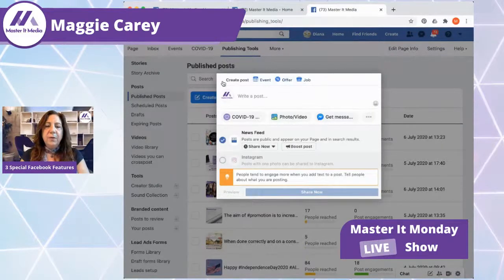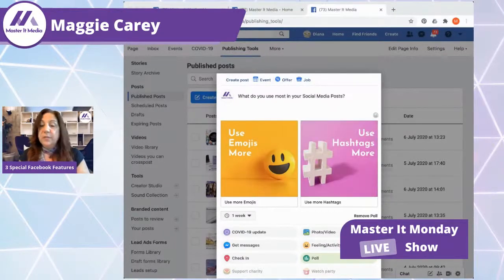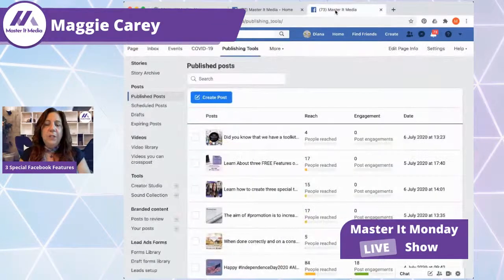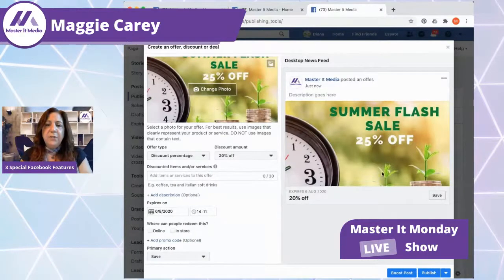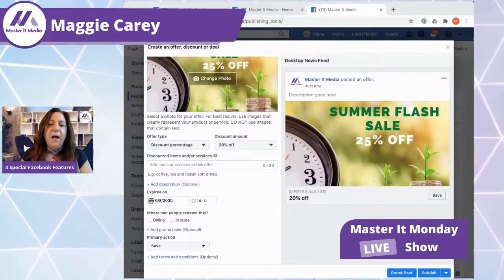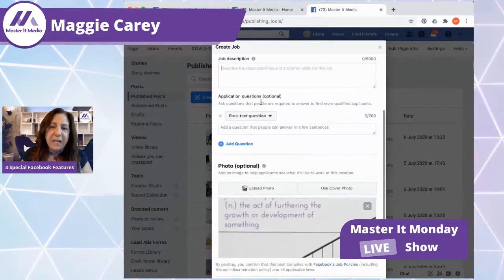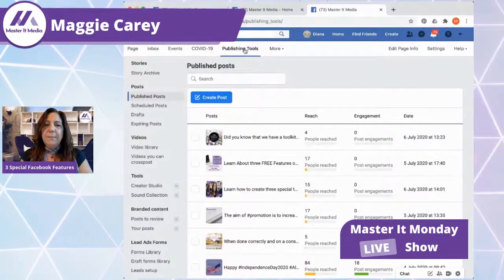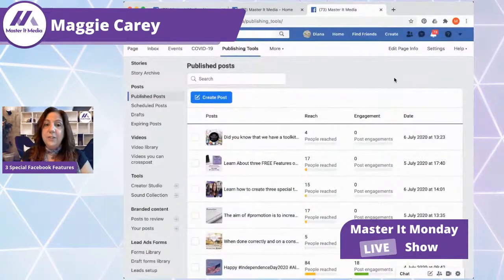3 Free Facebook Features to Increase Engagement // Master It Media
Learn how to create three special types of Facebook posts that are designed to increase engagement by eliciting a response. Find out where to find these types of posts and how you can used them to help promote your business!

Join Maggie Carey, CEO of Master It Media LIVE every Monday at 2 PM Eastern. Learn tips to help promote your business. Occasionally, industry experts will be invited to join to share their insights. Topics will include Facebook, Instagram, Google My Business, Social Media Strategies, eNewsletters, Business Tips, Apps, Tools, and more.
Join us online Master It Media on Facebook Live and YouTube Live

On our Facebook and YouTube channel, I share free advice on how to promote your business. Most of these ideas cost little or no money! I’ve been in the technology industry for over 35 years. The one constant is that technology is always changing. I love educating business with easy to follow steps and sparking ideas that will skyrocket your business. The goal of my videos is to get you the most promotion for less time, money, and stress.

► Keep Connected

📰 Sign up to get more free advice delivered right to your email